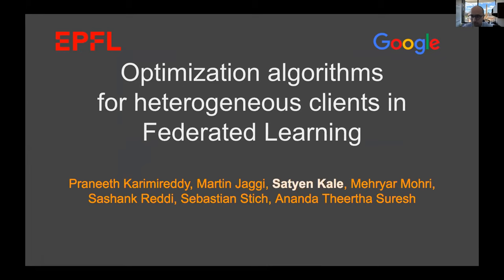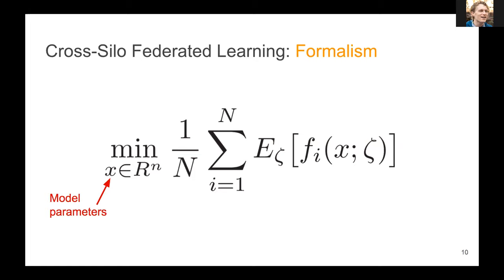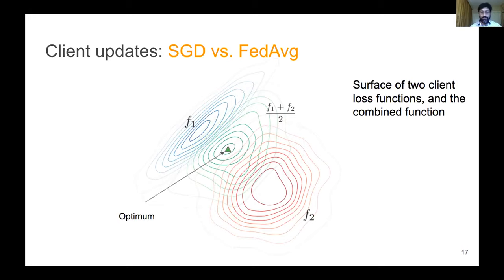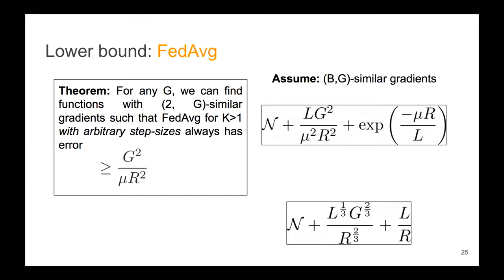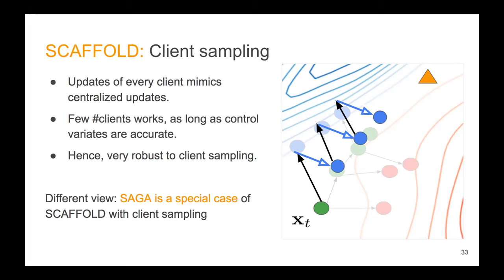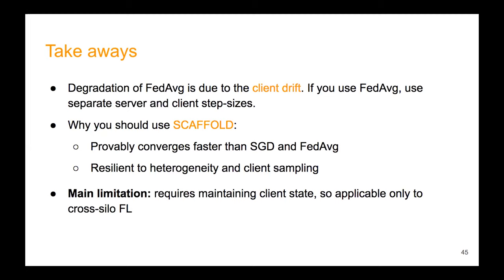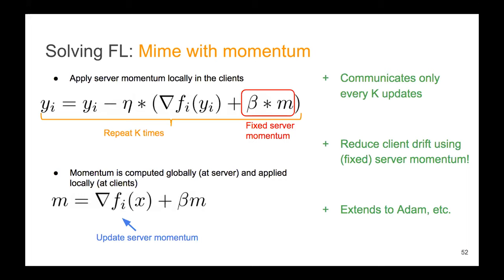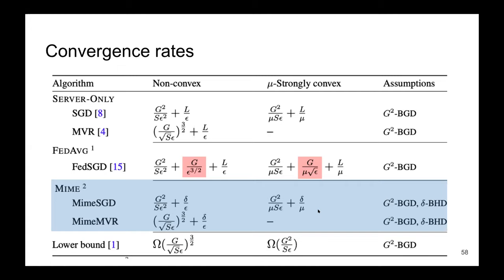ML Seminar - Optimization Algorithms for Heterogeneous Clients in Federated Learning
Sateyn Kale (Google Research)

Federated Learning has emerged as an important paradigm in modern large-scale machine learning, where the training data remains distributed over a large number of clients, which may be phones, network sensors, hospitals, etc. A major challenge in the design of optimization methods for Federated Learning is the heterogeneity (i.e. non i.i.d. nature) of client data. This problem affects the currently dominant algorithm deployed in practice known as Federated Averaging (FedAvg): we provide results for FedAvg quantifying the degree to which this problem causes unstable or slow convergence. We develop two optimization algorithms to handle this problem for two different settings of Federated Learning. In the cross-silo setting of Federated Learning, we propose a new algorithm called SCAFFOLD which uses control variates to correct for client heterogeneity and prove that SCAFFOLD requires significantly fewer communication rounds and is not affected by data heterogeneity or client sampling. In the cross-device setting of Federated Learning, we propose a general framework called Mime which mitigates client-drift and adapts arbitrary centralized optimization algorithms (e.g. SGD, Adam, etc.) to Federated Learning via a combination of control-variates and server-level statistics (e.g. momentum) at every client-update step. Our theoretical and empirical analyses establish the superiority of SCAFFOLD and Mime over other baselines in their respective settings.

Bio: Satyen Kale is a research scientist at Google Research working in the New York office. His current research is the design of efficient and practical algorithms for fundamental problems in Machine Learning and Optimization. More specifically, he is interested in decision making under uncertainty, statistical learning theory, combinatorial optimization, and convex optimization techniques such as linear and semidefinite programming. His research has been recognized with several awards: a best paper award at ICML 2015, a best paper award at ICLR 2018, and a best student paper award at COLT 2018. He was a program chair of COLT 2017 and ALT 2019.

ML Seminars is a series of lectures on a variety of Machine Learning topics. Invited speakers for the series are leaders in their fields, hailing from respected research institutions worldwide. The ML Seminar Series is by the UT Austin Foundations of Data Science, an NSF Tripods Institute, and is administrated by WNCG.